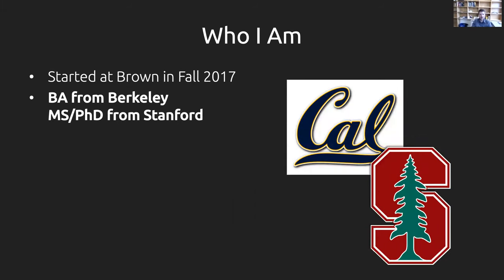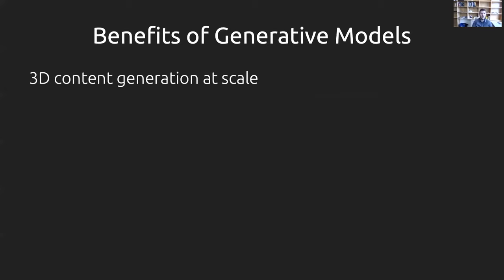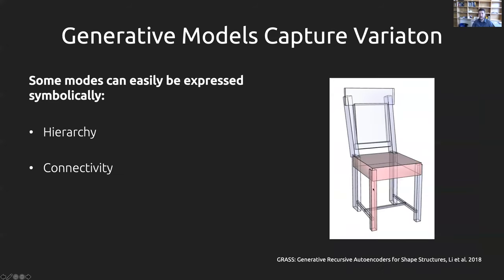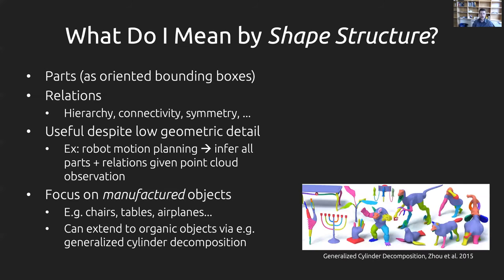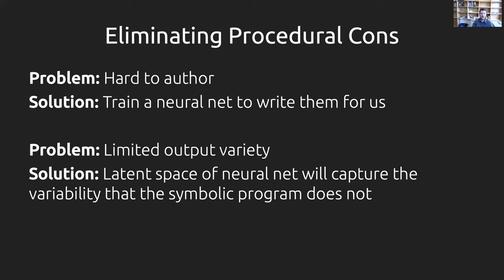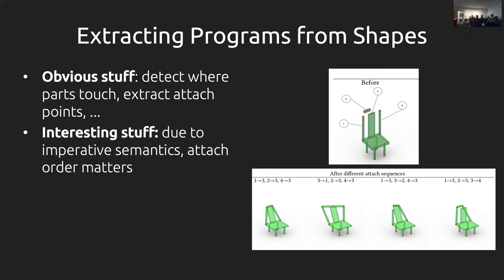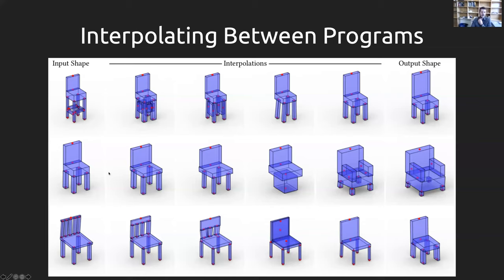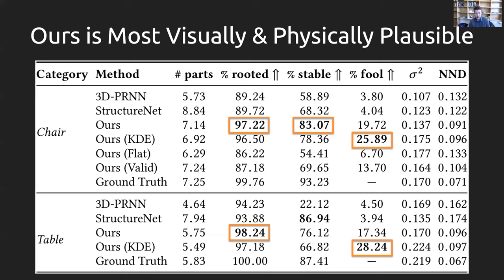Daniel Ritchie - Neuro Symbolic 3D Models: Hybrid Neural-Procedural 3D Shape Synthesis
MIT, CSAIL. March 10th, 2020.

Generative models of 3D shapes promise compelling possibilities: the elimination of tedious manual 3D modeling in creative practices, powerful priors for autonomous vision and 3D reconstruction, and more. Procedural representations (such as probabilistic grammars or programs) are one such possibility: they offer high-quality and editable outputs but are difficult to author and often result in limited diversity among the output shapes. On the other extreme are deep generative models: given enough data, they can learn to generate any class of shapes, but their outputs exhibit artifacts and their representation is not easily interpretable or editable. In this talk, I’ll discuss my ongoing research agenda toward achieving the best of both worlds: neurosymbolic 3D models, i.e. a hybrid neural-procedural approach to 3D shape synthesis. The talk will focus largely on recent work toward designing a low-level “assembly language” for 3D shapes, as well as deep generative models which can learn to author programs in this language.

Daniel Ritchie is an Assistant Professor Computer Science at Brown University, where he co-leads the Visual Computing group. His research sits at the intersection of computer graphics and machine learning: broadly speaking, he is interested in helping machines to understand the visual world, so that they can in turn help people to be more visually expressive. His group’s current work focuses on data-driven methods for analyzing and synthesizing 3D scenes and the 3D objects that comprise them. He received his PhD from Stanford University and his undergraduate degree from UC Berkeley, both in Computer Science.